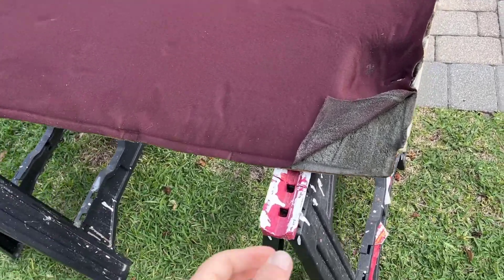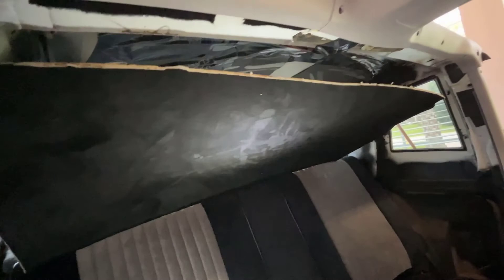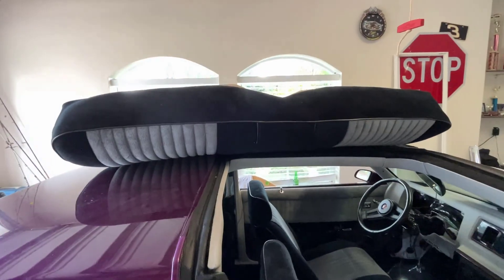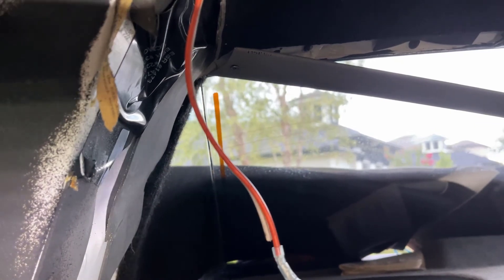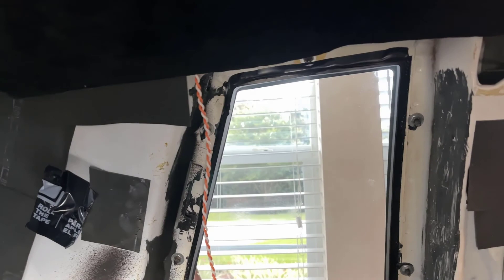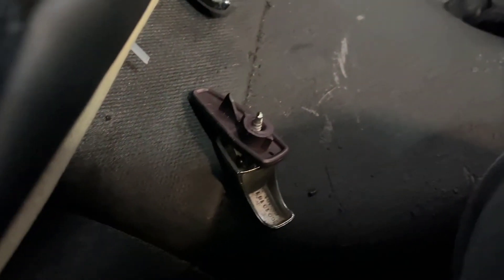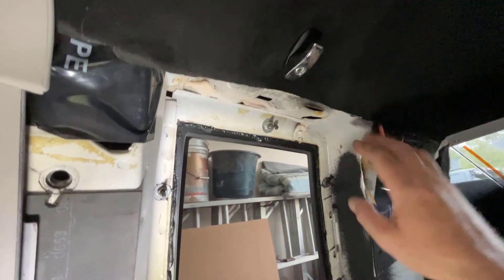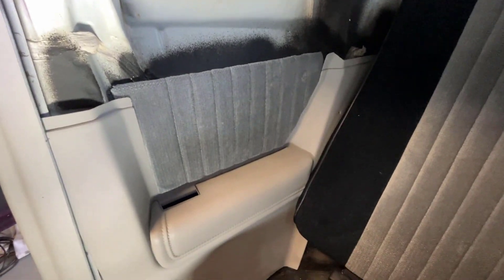New custom made SUEDE headliner in my G-body GM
New custom fit made SUEDE headliner how to install in my G-body GM Monte Carlo.